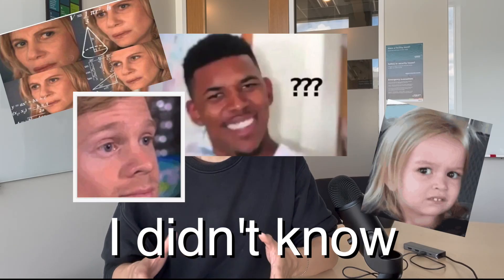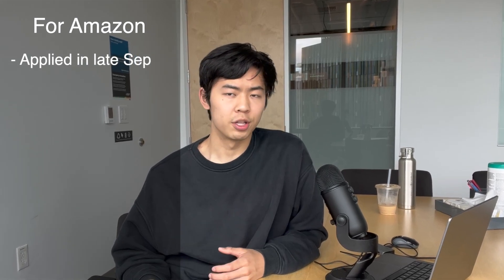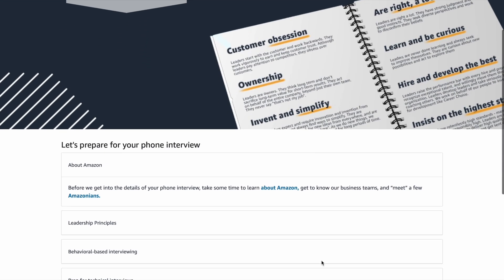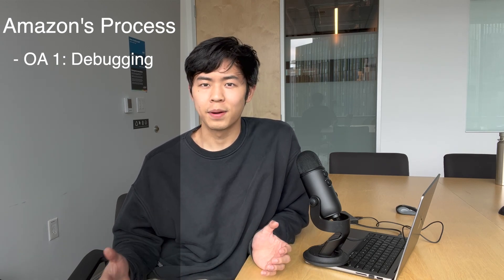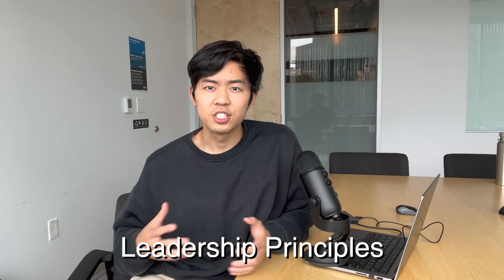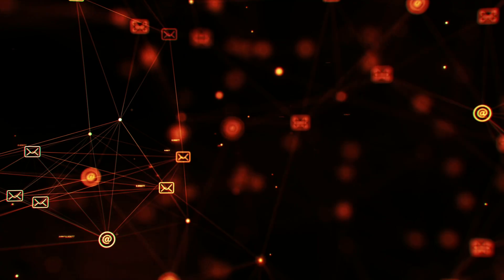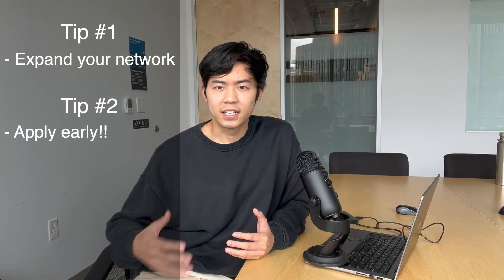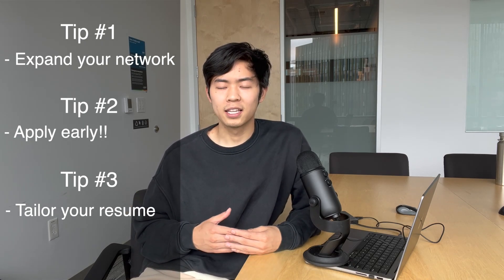How I Got a Software Engineering Internship at Amazon (Without Any Experience)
In my sophomore year, I got a software engineering internship at Amazon without having any prior experience.

Principles by Ray Dalio
The Courage to be Disliked by Ichiro Kishimi
Think and Grow Rich by Napoleon Hill
Think Like a Monk by Jay Shetty
The Psychology of Money by Morgan Housel

My Equipment!

If you’re new to the channel: welcome ~ I’m Michael and I'm a rising senior at Carnegie Mellon University studying Information Systems.

Contents
0:00 Intro & Agenda
0:25 My Background
0:38 Application Timeline
2:12 Interview Process
3:27 Amazon's Interview Process
4:31 Leadership Principles
6:00 The Offer
6:20 Tip #1
7:11 Tip #2
8:11 Tip #3